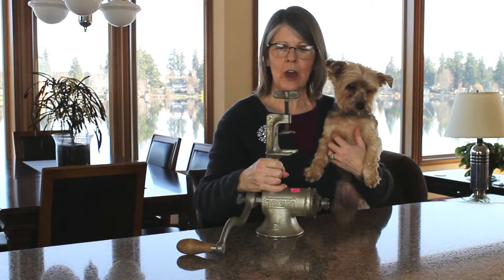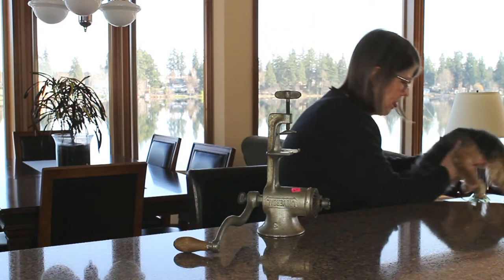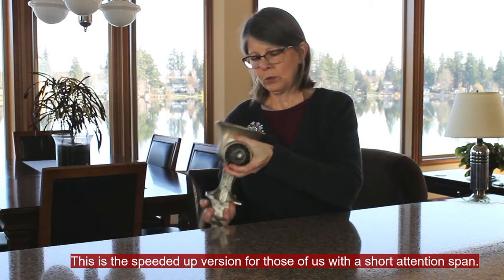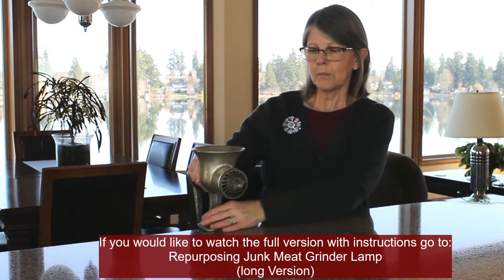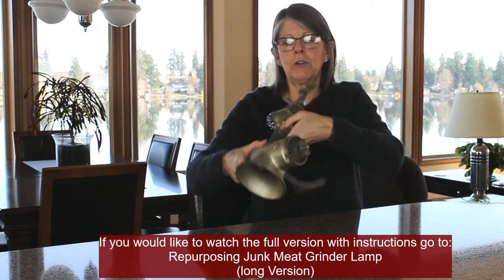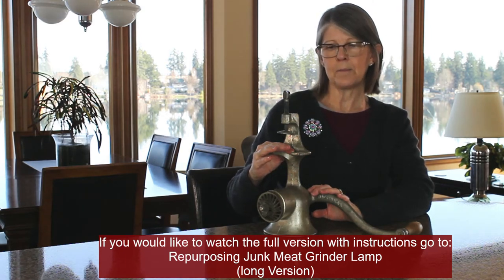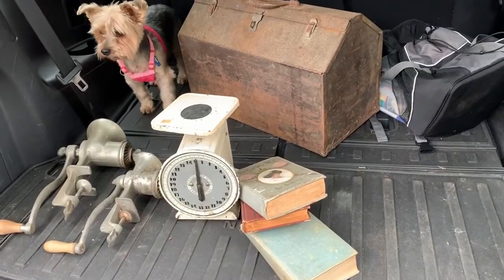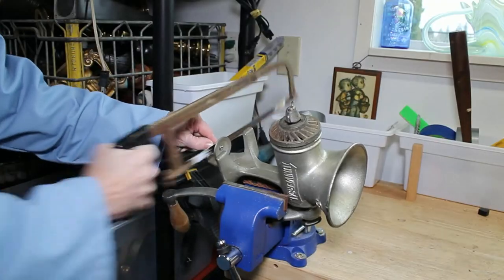Repurposing Junk Meat Grinder Lamp (Short Version)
Repurposing Junk is easy  with this Meat Grinder Lamp.  You just need a hacksaw to make this easy DIY project. Mrs. Munson takes you through the whole story from the discovery, the construction, and the finished product. This is the speeded up version.  If you want full instructions watch: Repurposing Junk Meat Grinder Lamp (Full Version)